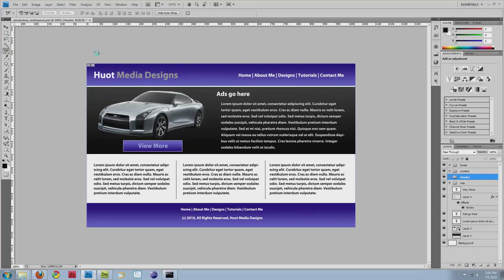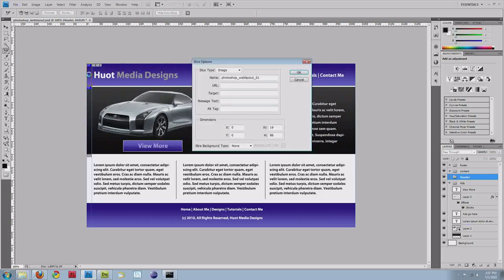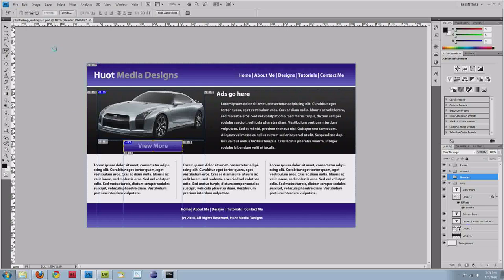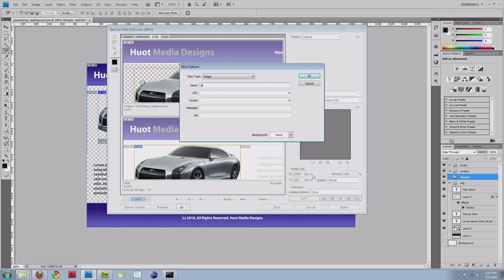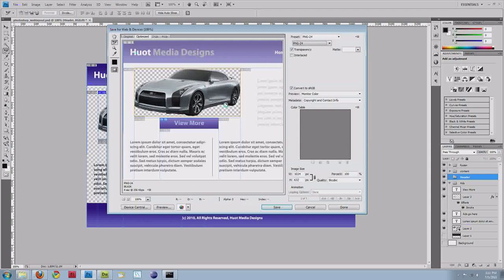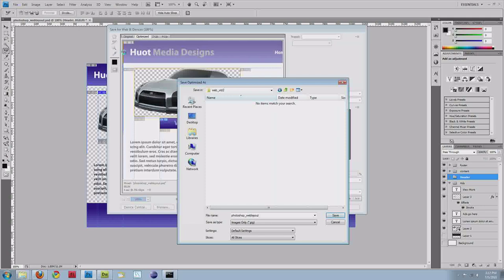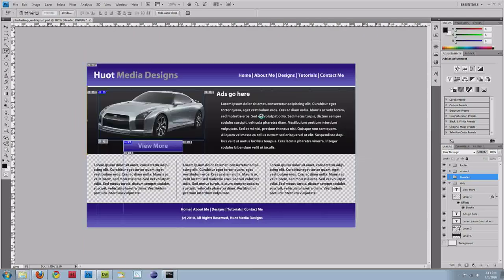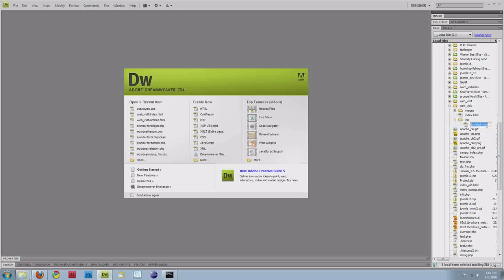Slice Photoshop image and create html and css website. (Part 1)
These series of videos will teach you the basics of creating an html and css website from a photoshop design. I will also cover how to create reusable items from slices in photoshop.